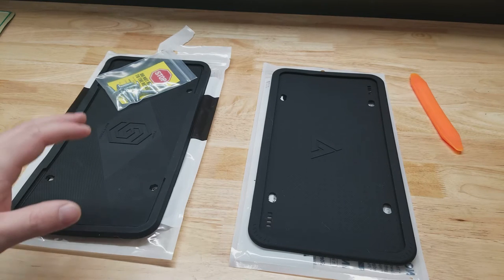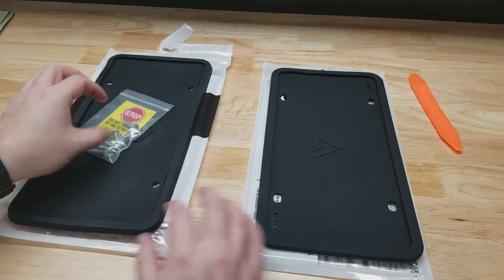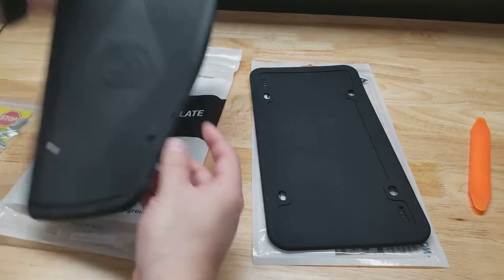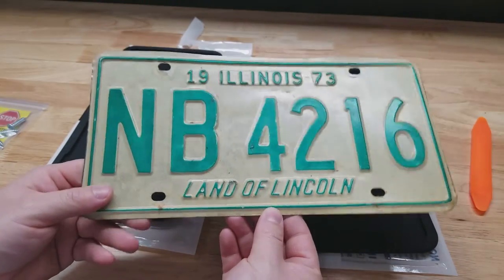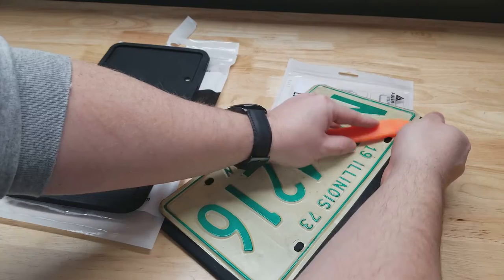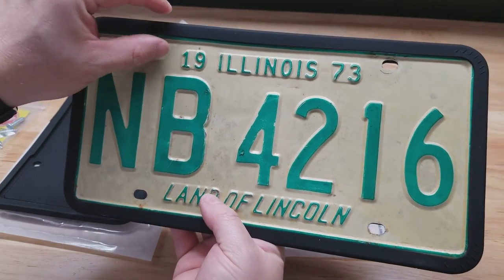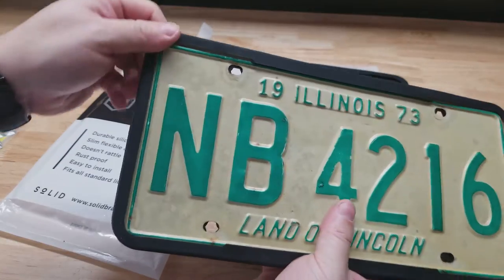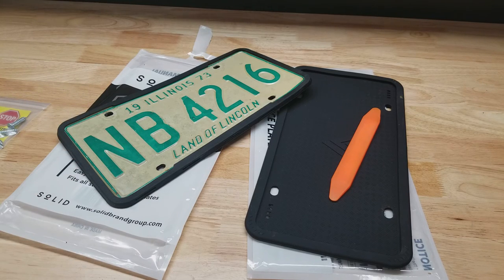Comparing 2 Of The Best Selling License Plate Frames On Amazon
I picked up 2 different license plate frames from Amazon to see how they compared.  Both of these were listed as Amazon best sellers.  They are both black silicone frames.

Shipping address:
PJ
2205 S. Perryville Rd. No. 138